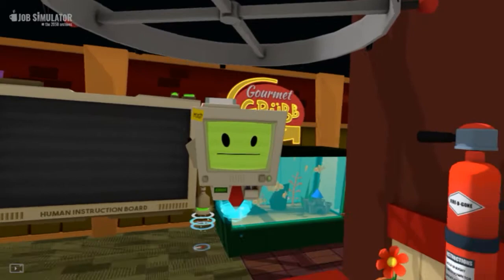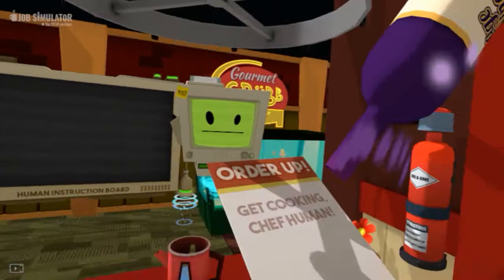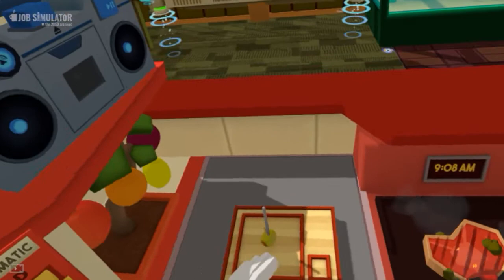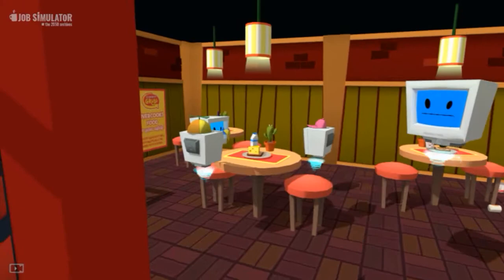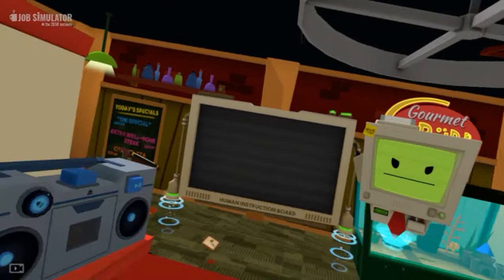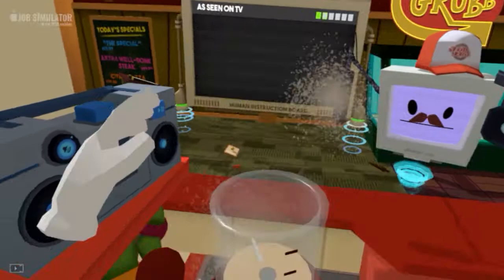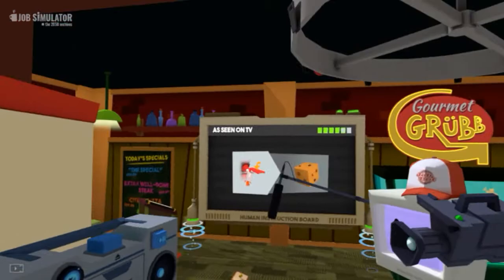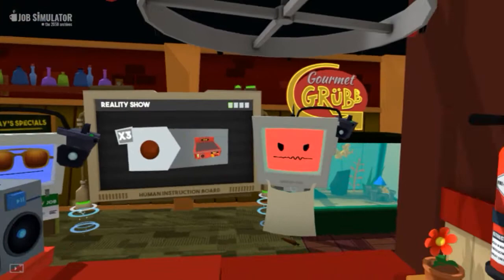Cooking for Gordon Ramsay! - Virtual Reality: Job Simulator: Gourmet Chef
This awesome game of Owlchemy Labs (@OwlchemyLabs) teaches me how to be a (bad) chef where I complete orders from Job Bot.